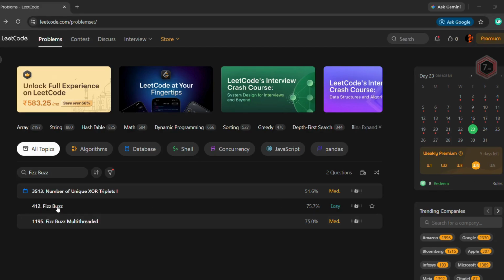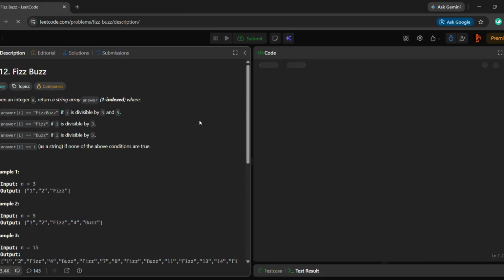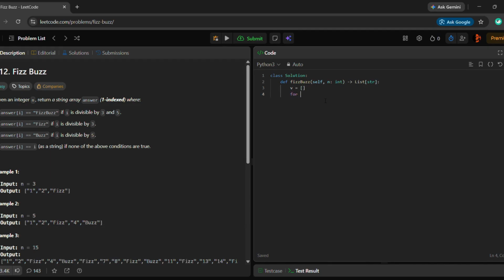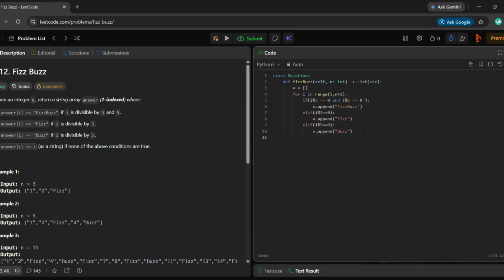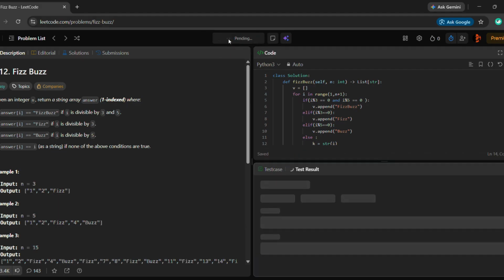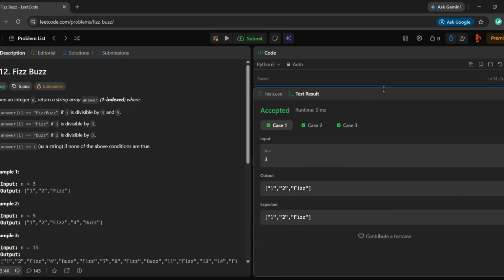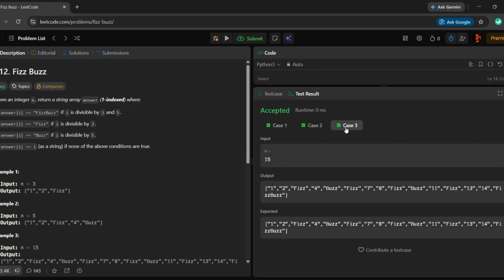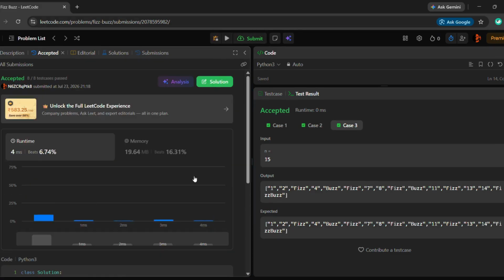LeetCode 412 - FizzBuzz | Python Tutorial | Easy Problem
🚀 Welcome to another LeetCode problem-solving tutorial!

In this video, we'll solve **LeetCode Problem #412 – FizzBuzz** using **Python**.

📌 What you'll learn:
✅ Problem Explanation

📝 Problem Statement:
Given an integer `n`, return a string array `answer` (1-indexed) where:

• "FizzBuzz" if the number is divisible by both 3 and 5.
• "Fizz" if the number is divisible by 3.
• "Buzz" if the number is divisible by 5.
• Otherwise, return the number as a string.

Example:

Input:
n = 15

Output:
["1","2","Fizz","4","Buzz","Fizz","7","8","Fizz","Buzz","11","Fizz","13","14","FizzBuzz"]

💻 Language Used:
Python 🐍

⏱ Time Complexity:
O(n)

💾 Space Complexity:
O(1) (excluding the output array)

🎯 Perfect for:
• Python Beginners
• LeetCode Practice
• DSA Preparation
• Coding Interview Preparation
• Programming Fundamentals

📚 More LeetCode Python solutions are coming soon!